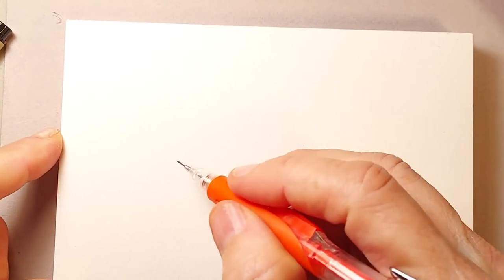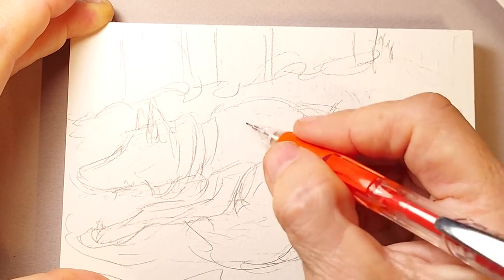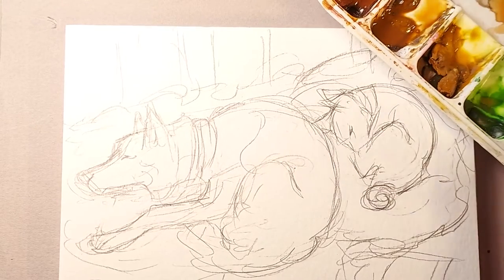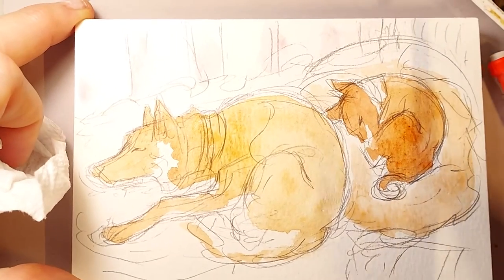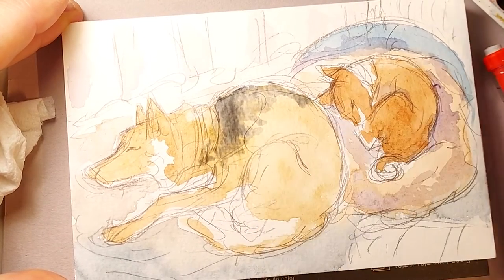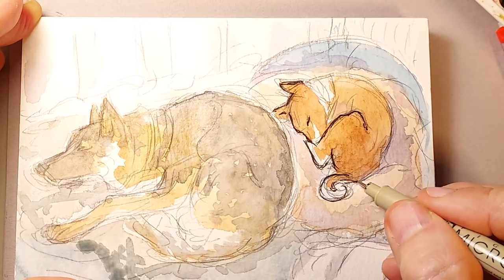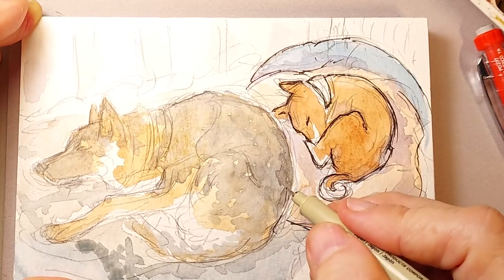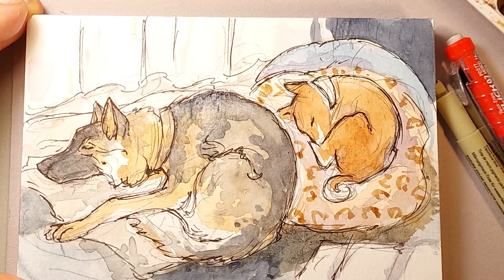Watercolor Painting with Llyn - Dash and Shadow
This is a quick demonstration of my watercolor technique painting my pups Shadow (german shepherd) and Dash (basenji) as a valentine gift for my beloved in 35 minutes with a variety of tips and tricks to use in your own work. Thank you for viewing.

MOST IMPORTANT TIP:  Always hold a paper towel wadded in your non painting hand for wiping your brush and blotting extra liquid from your painting.

Materials used in this video:
Canson 150 lb / 300 gm cold press watercolor paper
Pentel .7 mechanical HB pencil
Kneaded eraser

BRUSHES:
Windsor and Newton Series 7 #2 and #0 brushes

PAINT:
Winsor & Newton Professional Watercolors:

Burnt Sienna
Burnt Umber
Cadmium Red light
Prussian Blue
Paynes Grey
Violet